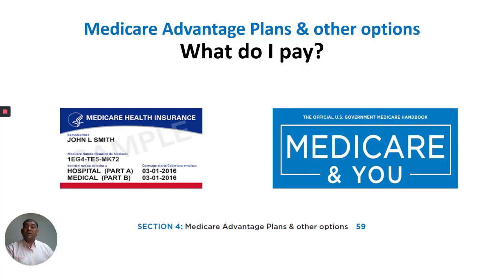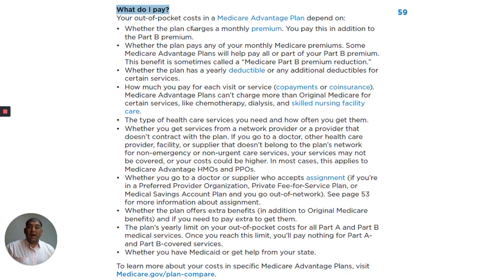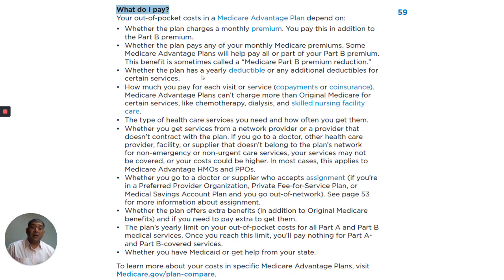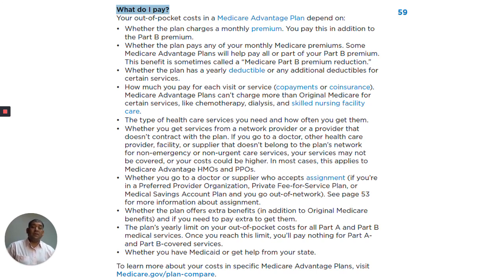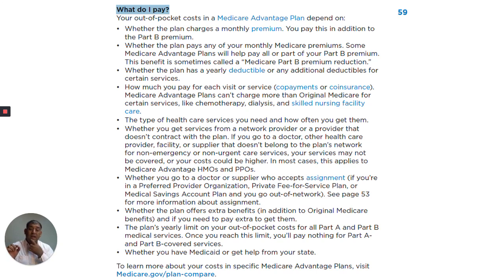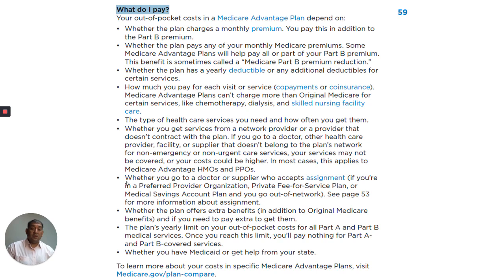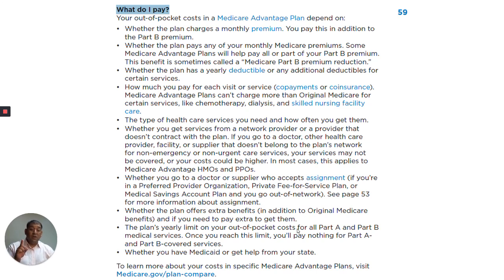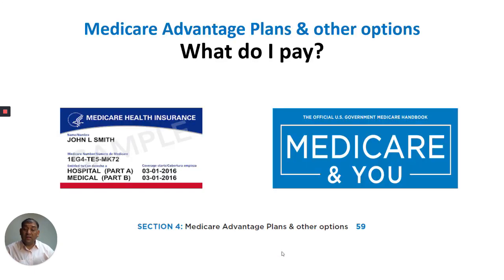What do I pay?